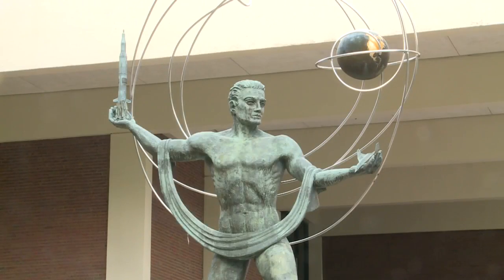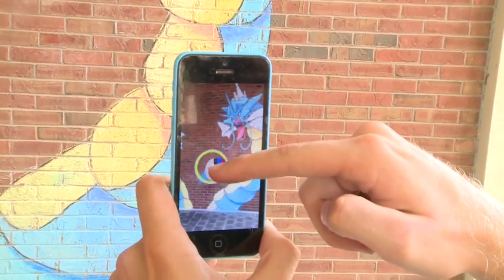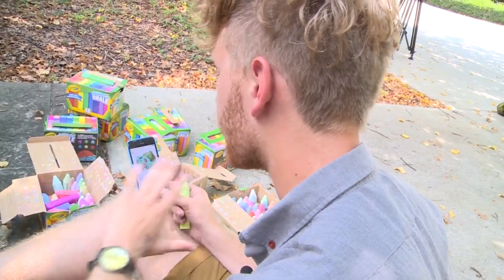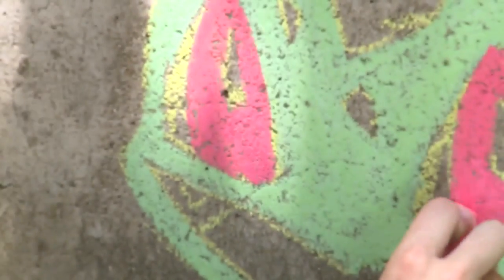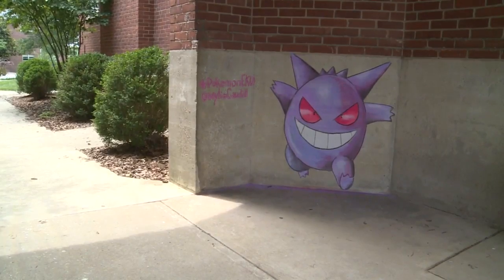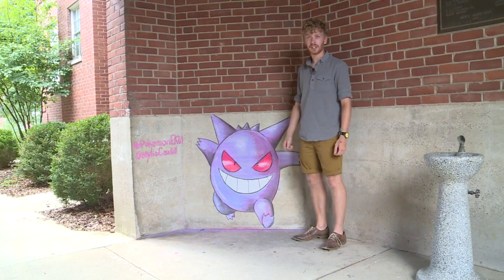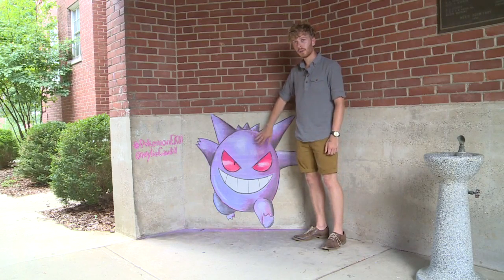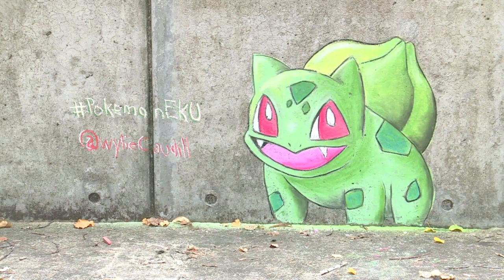EKU student draws Pokemon murals on campus